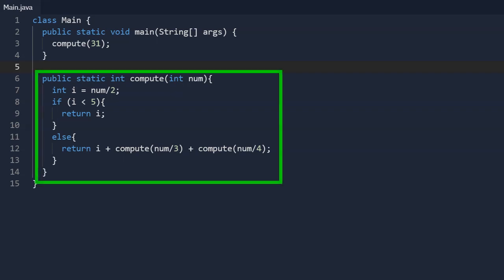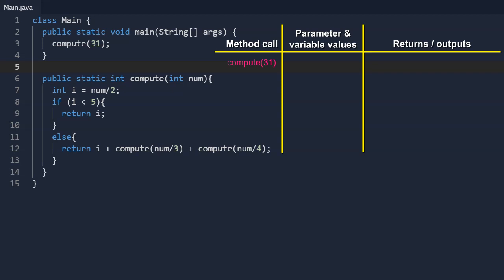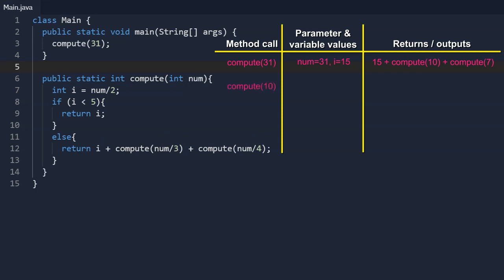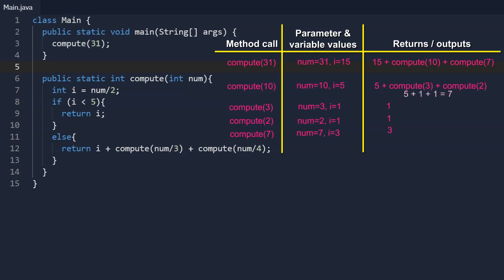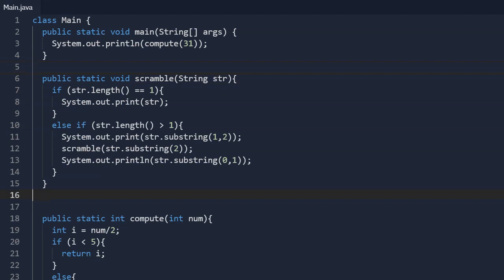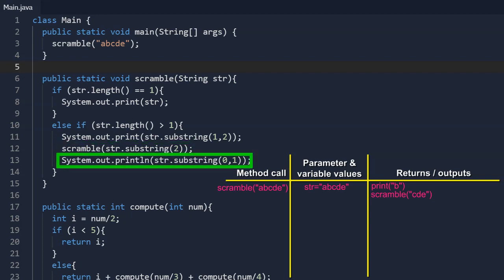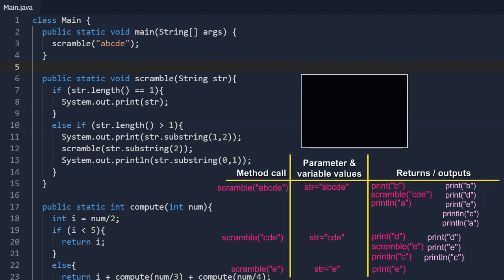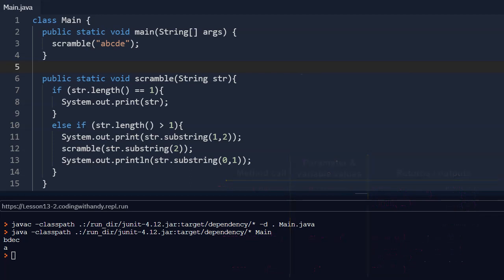Lesson 13-2 Analyzing Recursive Methods (Introductory Java Programming for AP Computer Science A)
This video covers the following topics for AP Computer Science A:
1) Analyzing recursive methods that return a value
2) Analyzing recursive methods that print to the console